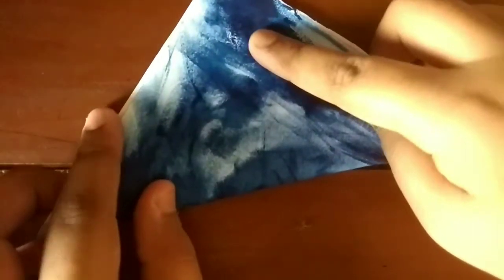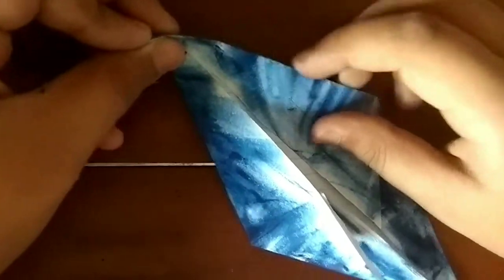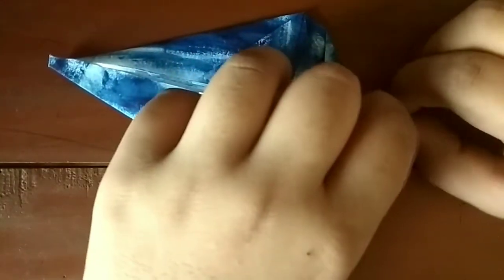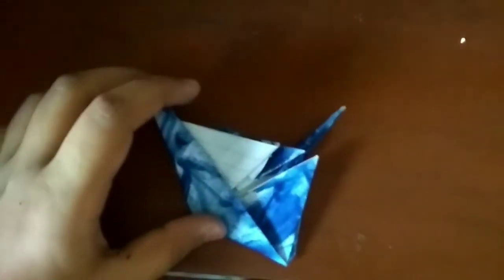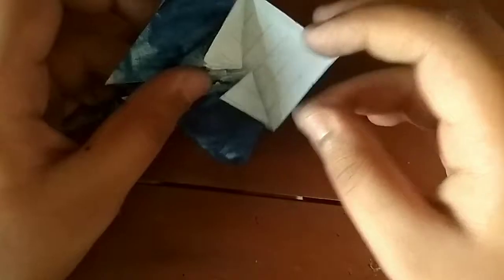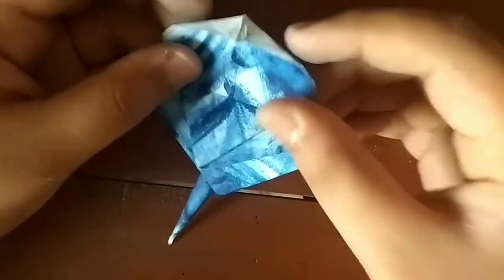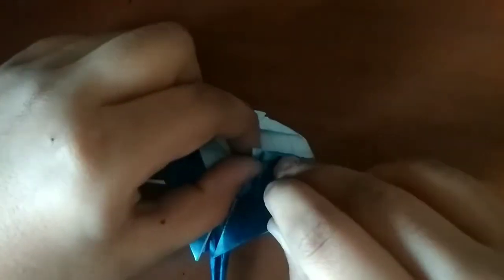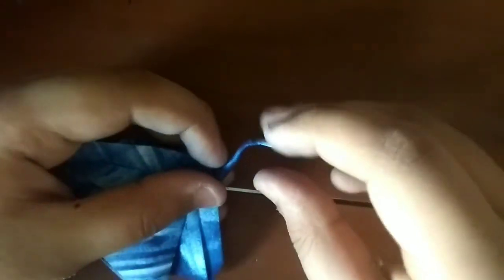Origami Sting Ray From Hungry Shark Designed by Tahmid Juyaher (Full tutorial)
Hello Everyone! today i will show you how to make a origami Sting ray from the Video Game Hungry Shark! its a easy origami but it might be a bit hark to some people so its intermediate. it looks really realistic and in this video there are some fun animation that i always make in the outro and intro so have fun and Have a good day!

Difficulty: Intermediate